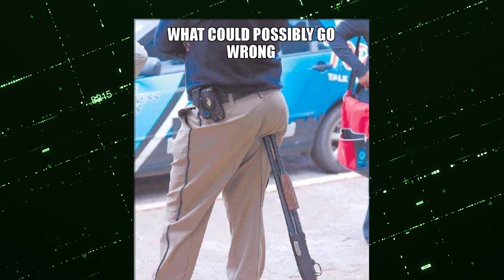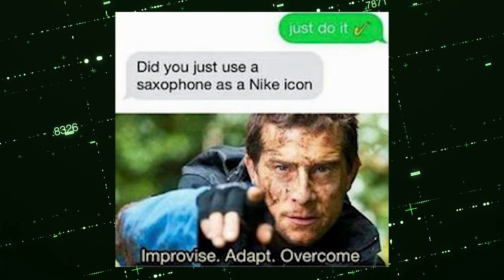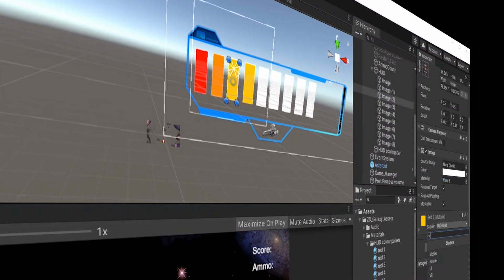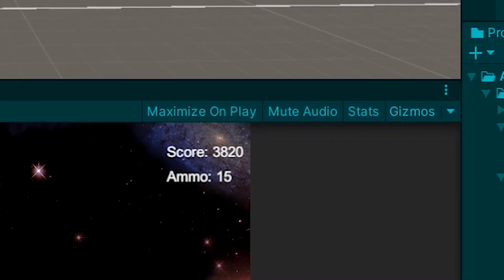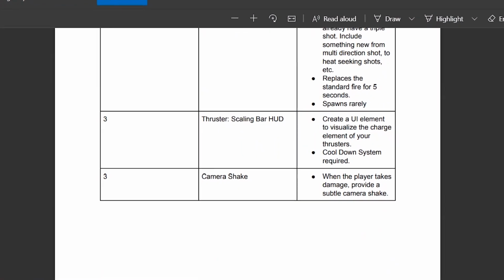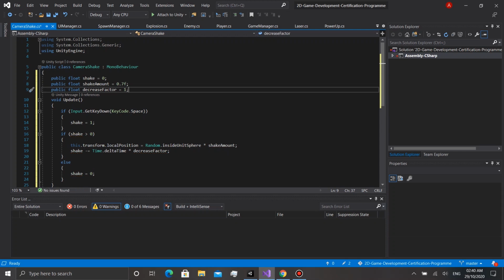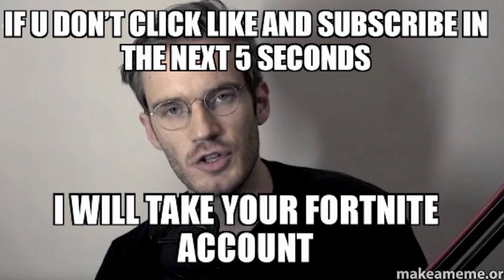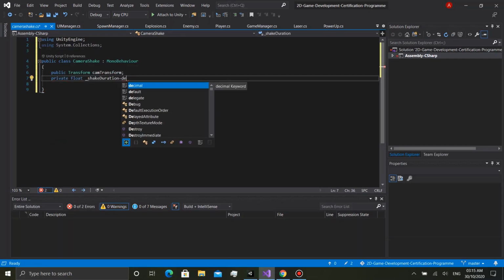Space Game DEVLOG #0 | Introduction - HUD, CAMERA SHAKE, MOVEMENT.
HELLO epic citizens of earth,
I always had a passion to make games when I was in senior high school. Since then I have been trying to learn game development, this is my first devlog. In this video, I share one of the exercises I was given to do. I have always been a fan of memes and I try to leverage this with game development. Hope you enjoyed it.

//about
Hi, I am Konadu Akwasi Akuoko(KAA). I am an 18yrold game developer from Africa, Ghana. I am currently working on a 2d game called space shooter. This place is where I share my progress. But I will try the hard way to bring what I am working on to you every week.

Software I used:
Unity3d
Visual studio
Premier pro
Photoshop

My laptop specs:
Hp pavilion 15-cs0051wm
Cpu – core i5 8265u
Gpu – Intel UHD 620
Ram – 8GB
NB: No dedicated GPU, sometimes games freeze, and sorry for the inconveniences.

If you enjoyed this video, here are some other really good ones I was inspired by: